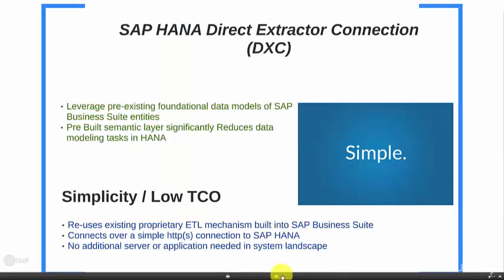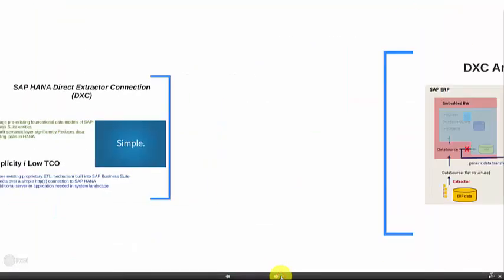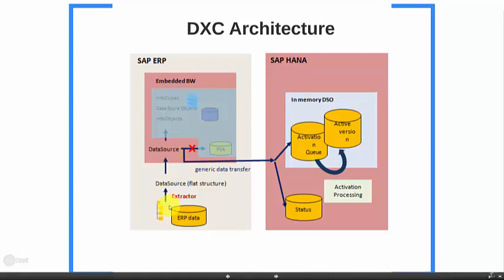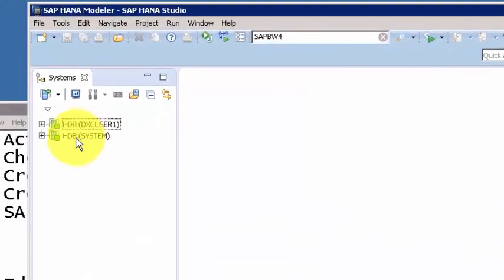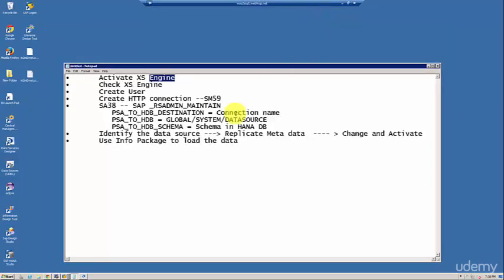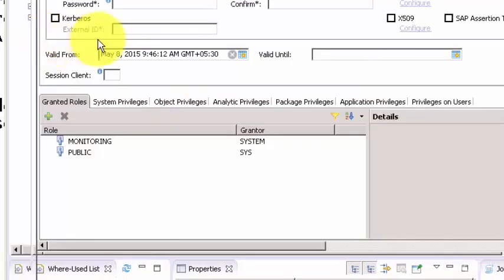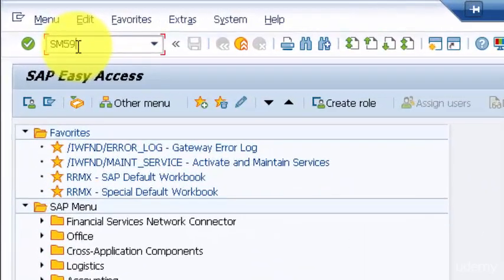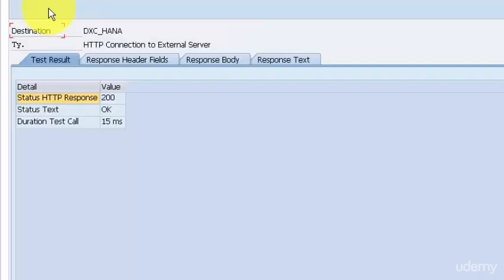008 Import data from SAP ERP to SAP HANA using DXC Part 1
Import data from SAP ERP to  SAP HANA using DXC Part 1.